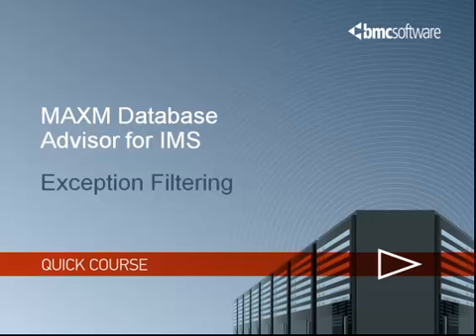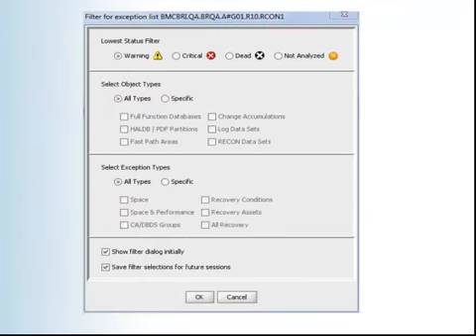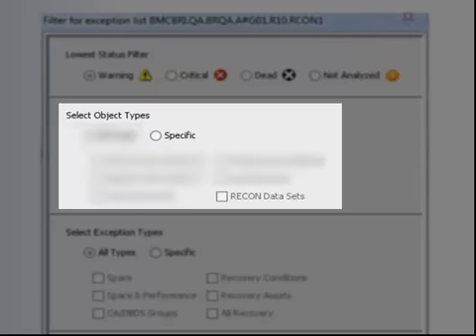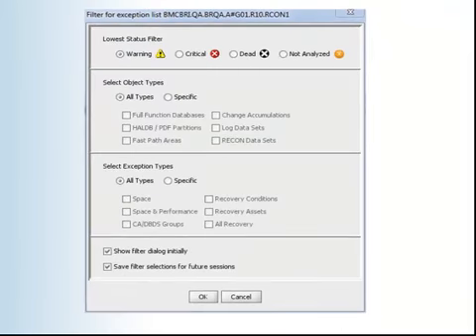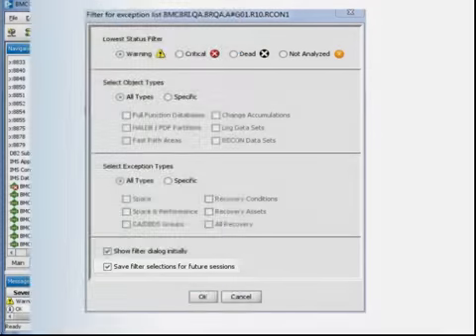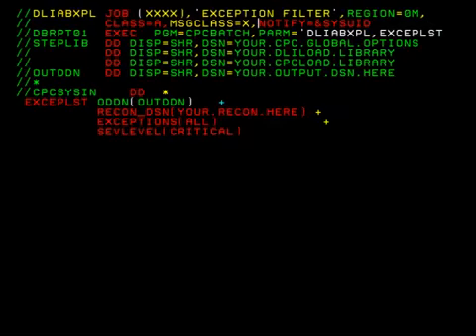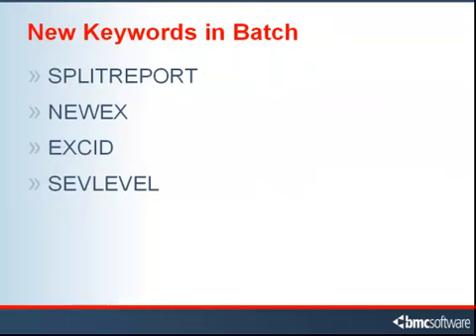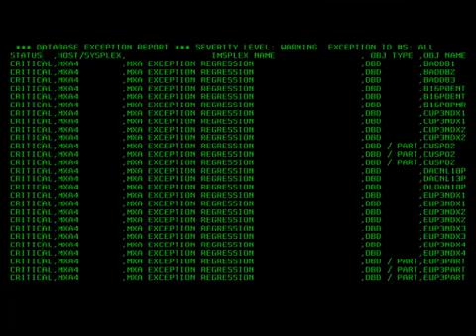MAXM Database Advisor for IMS - Using Exception Filtering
Learn how to use the exception filtering function available in MAXM Database Advisor for IMS